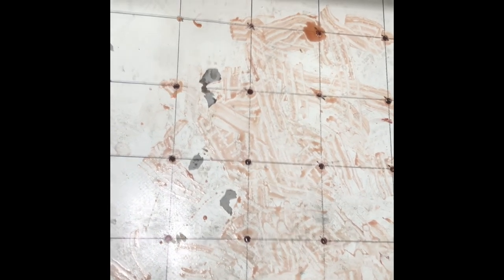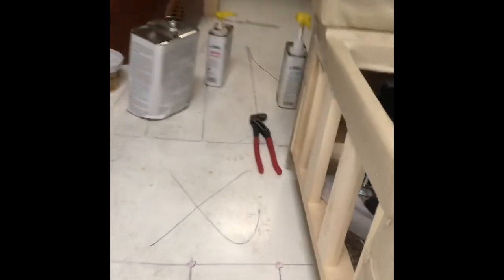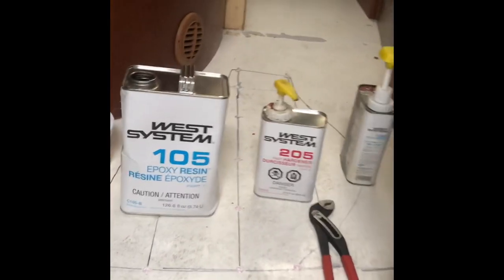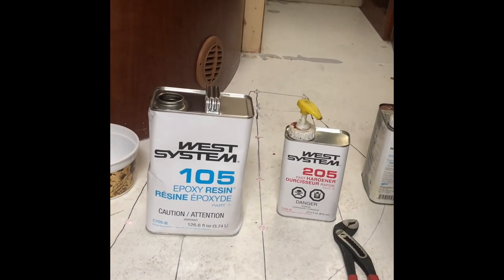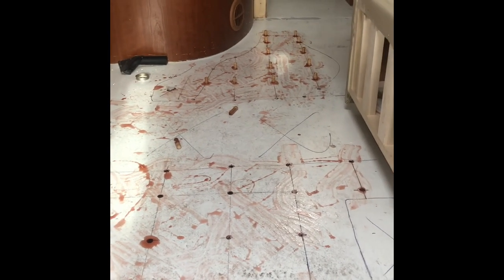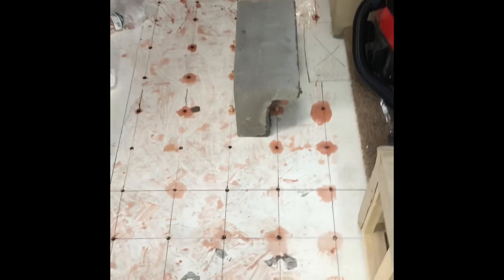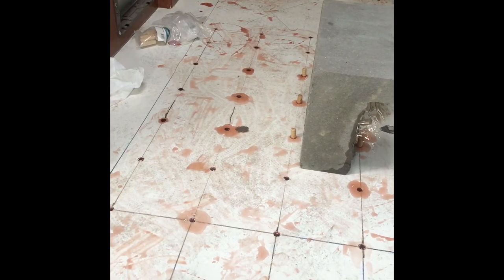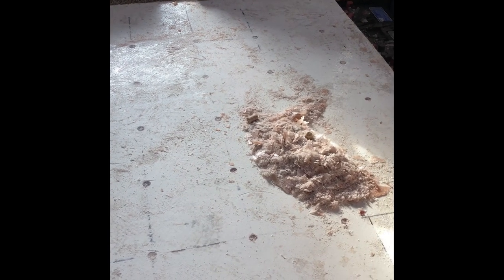Soft spots in a RV/motorhome floor Bonded or sandwich floor fix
This is a repair I did to a bonded or sandwich floor in a motorhome that had soft spots in it. I proceeded to fill it with epoxy to put the integrity back into the floor. I used a 105 resin and 205 hardener from West systems.

Any of the tools in this video: Vacuum
osculating tool
Driver Bits

other tools I use:
olfa knife

drill bits

angle grinder

1/2 impact gun

step bits

heated coat

hammer bits

m12 die grinder

replacement filter for milwaukee vacuum

Vacuum milwaukee

1/4" impact

osculating tool

Driver Bits

step bits

18" pipe wrench

pipe cutter

flaring tool

pipe threader

vacuum detail kit ridgid shop vac

copper cleaning brush

hepa filter ridgid shop vac

plastic pipe cutter